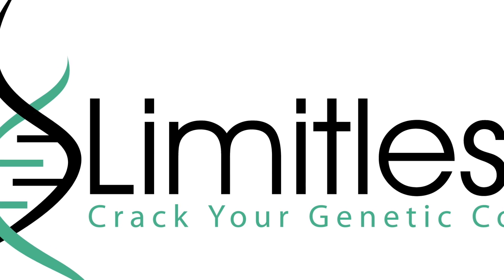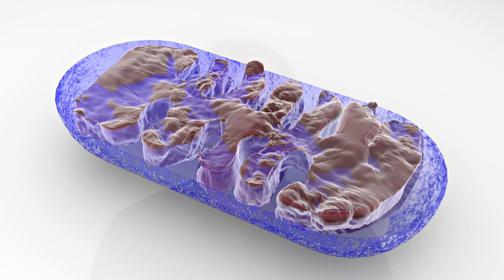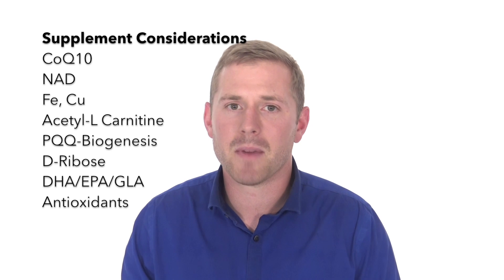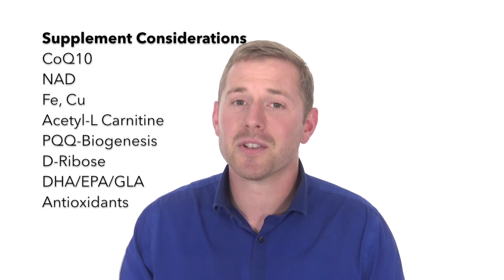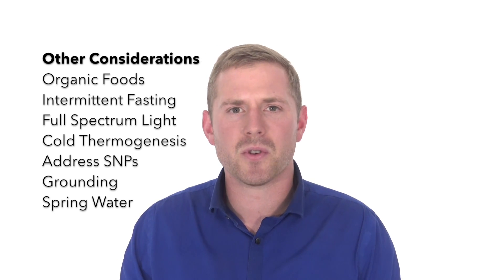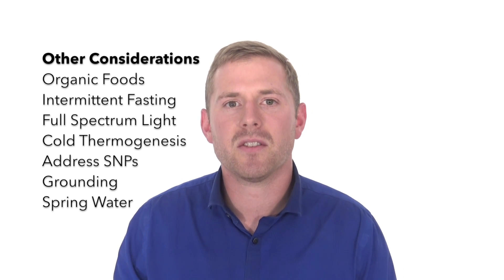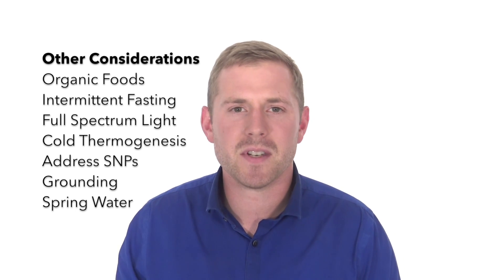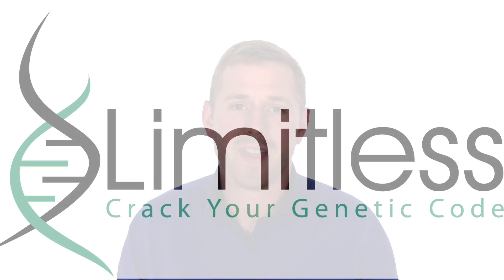Enhance Mitochondrial Function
What creates mitochondrial dysfunction that leads to chronic symptoms?  Discover how to enhance Mitochondria function to overcome symptoms and elevate your health to the next level.